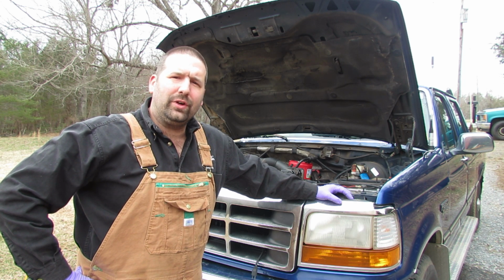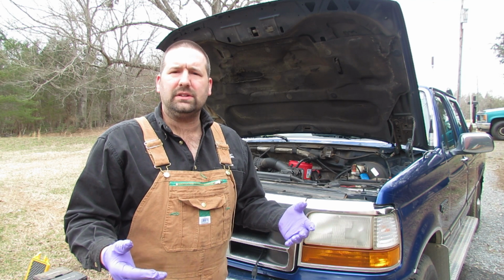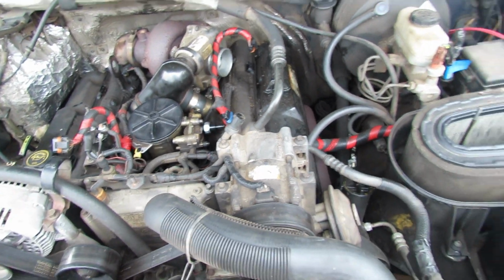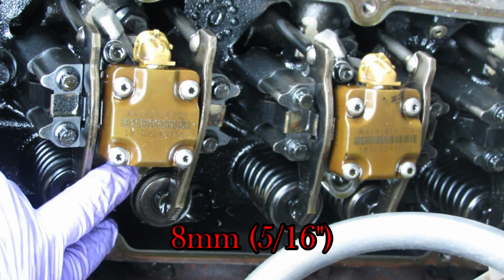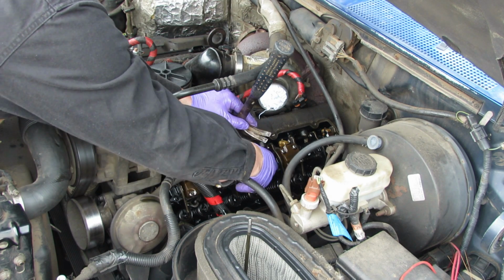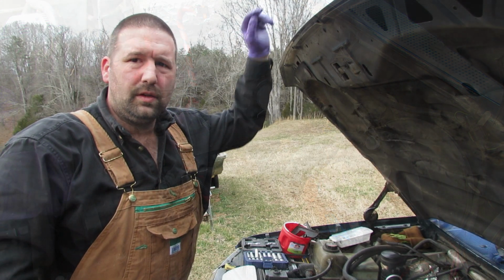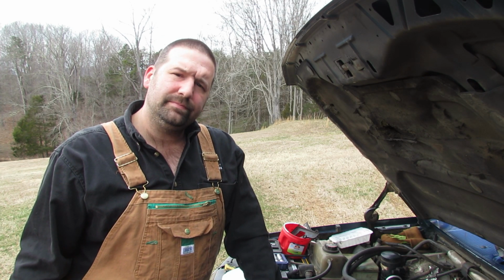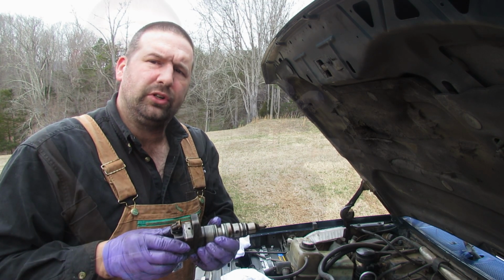Part 1 7.3L Injector Swap (Removal)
WHERE IS ALL THAT OIL GOING??? My injectors started pushing oil into my fuel because two o-rings failed on the exterior of the injector. This problem might be the cause for your mysterious oil consumption. I found the oil had pushed itself all the way back to the fuel tanks. This problem could be found on the T444E , Powerstroke Power Stroke 7.3L 7.3 l liter OBS old body style superduty super duty f-series f250 f350 f-250 f-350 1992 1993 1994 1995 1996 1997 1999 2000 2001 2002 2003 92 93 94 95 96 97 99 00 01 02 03 trucks.

As an eBay Partner we may earn from qualifying purchases made through these links.
Stock injector rebuild

Flex head ratchets
Wobble Socket set
3/8 extension set
Trox Sockets
Allen hex sockets
1/4" deep well sockets
1/4 to 3/8 adapter
Estwing 20 oz hammer
Large Craftsman screwdriver

Photo Credit: Squeaker